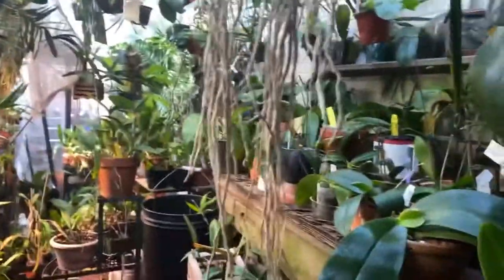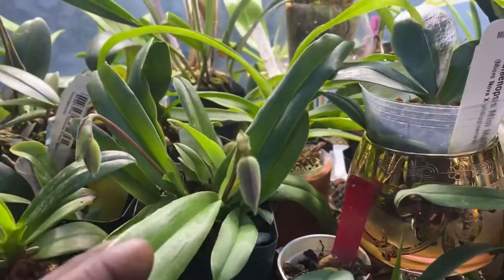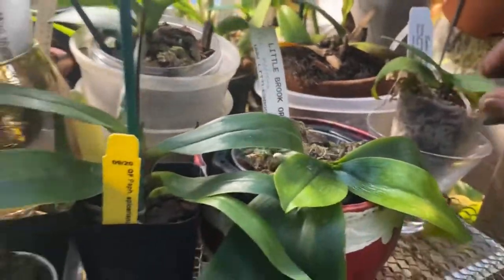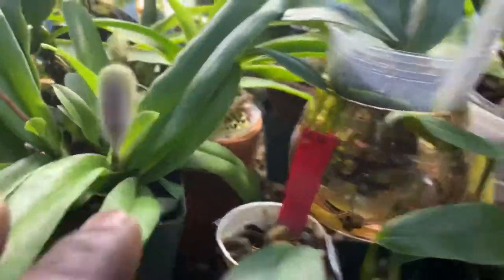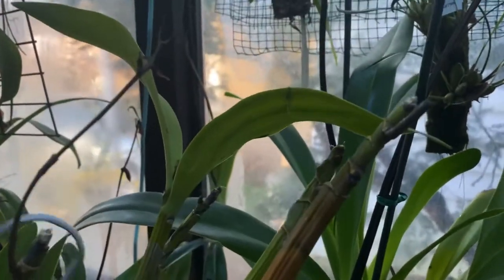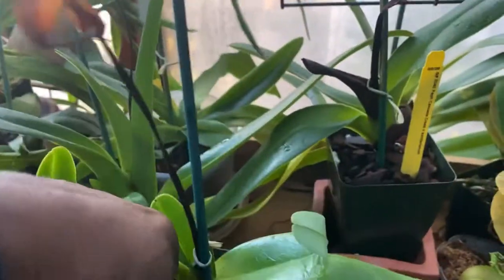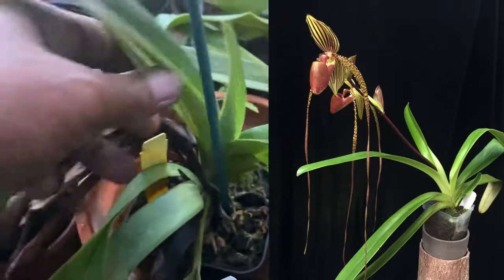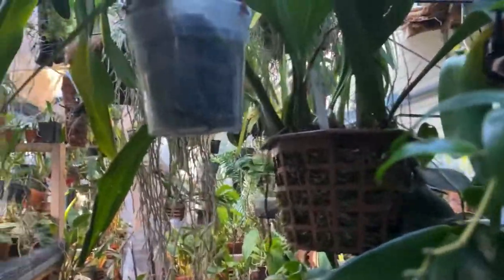PAPHIOPEDILUM ORCHIDS ARE EASY TO GROW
CareCollab Channels participating
Hello Plant Lovers!
The Orchid SaGa
Ed’s Orchids
Petals Sepals and Spines
Orchids at home
Karin’s Orchids
ResQuetzal
HillBilly Orchids
Fernanda Nascimento Orchids & Succulents
Growing Orchids in Idaho
Julie’s Orchids
Todd’s Tropicals
MattbyNature
Trish’s Orchid Life
Tropical Plants Finland
Esther’s Orchids
Michelle’s Life on Repeat
Ninja Orchids